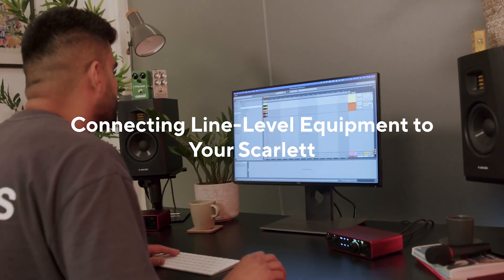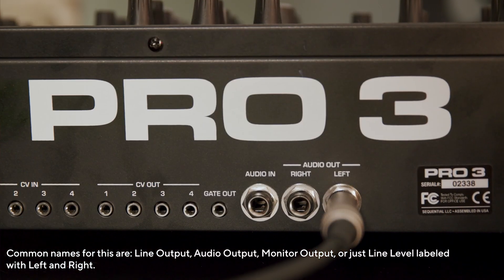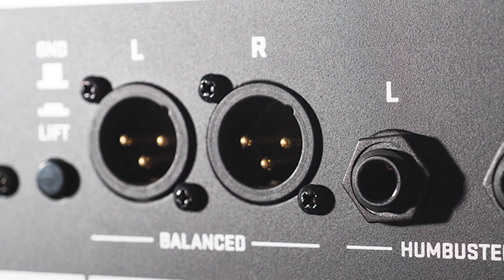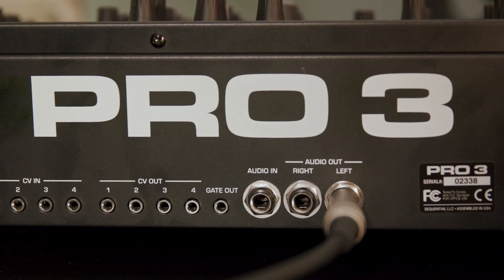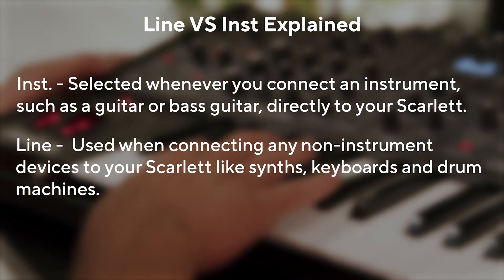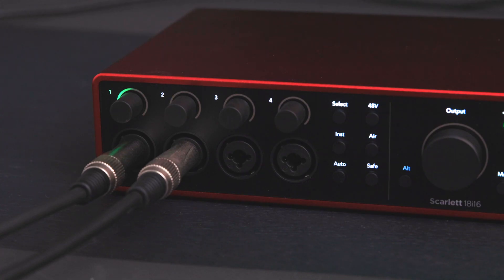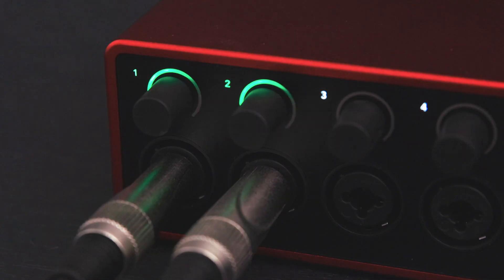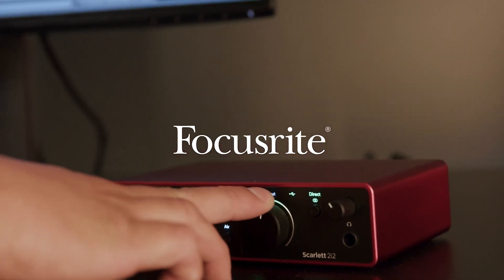Connecting Line Level Equipment to your Scarlett 18i16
Chapters:

00:00 - Introduction
00:25 - Identifying Line Level Outputs
01:14 - Connecting Line Level Equipment
01:44 - Choosing Between Line Or Inst Modes
02:20 - Using Scarlett's Auto Gain